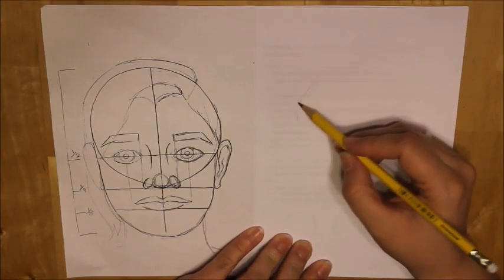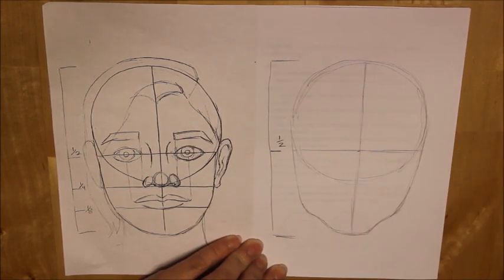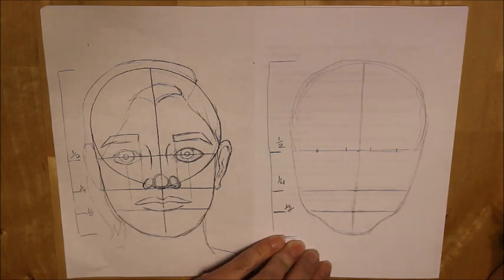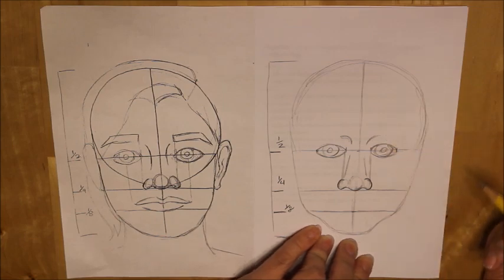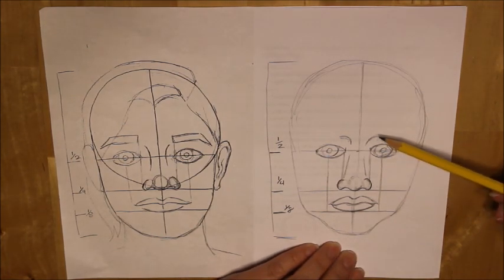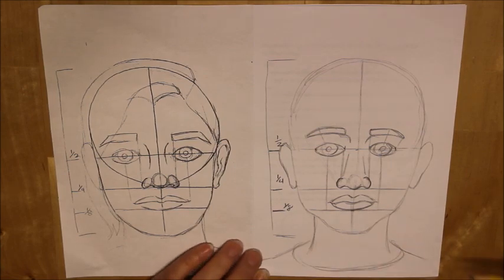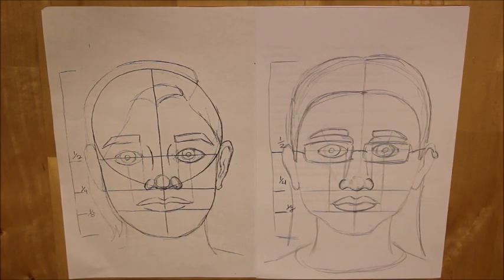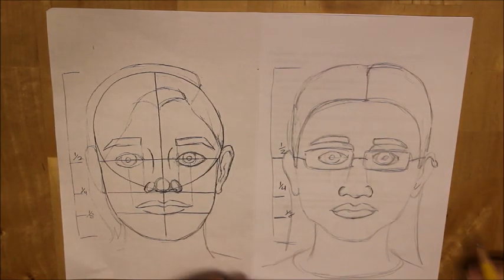facial proportions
Instructions step-by-step to draw a face with correct proportions